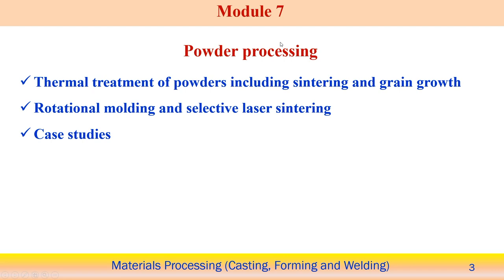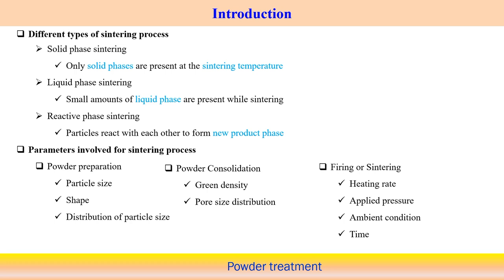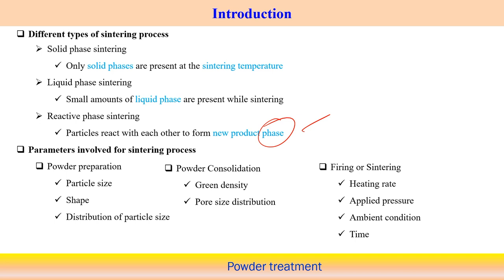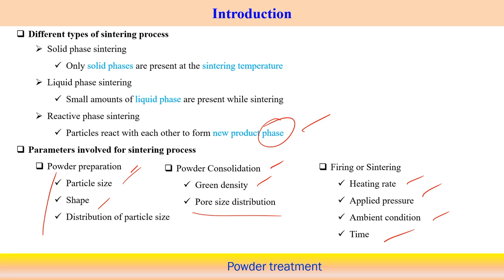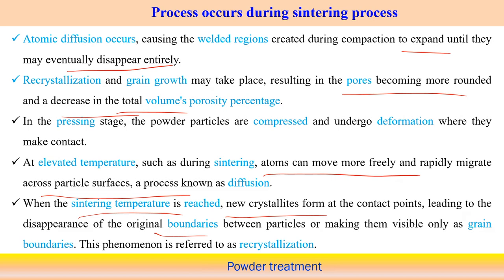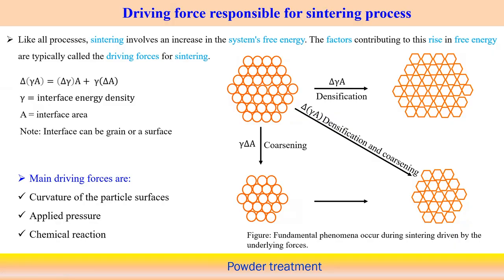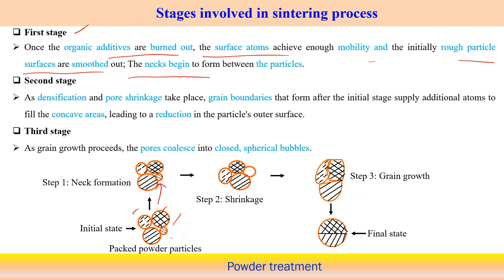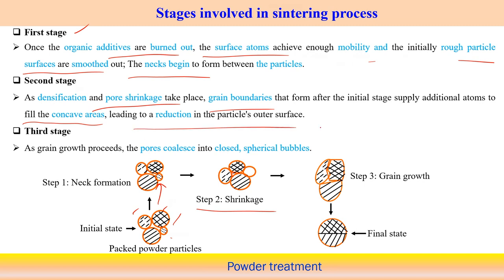Lec 43 : Powder processing -3